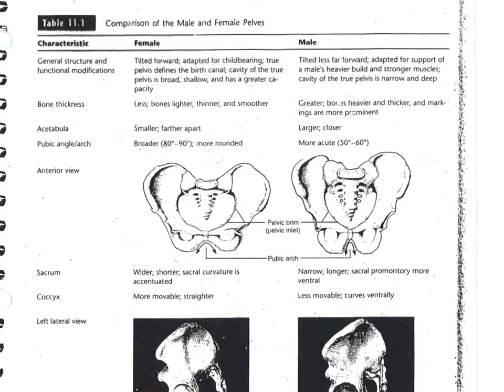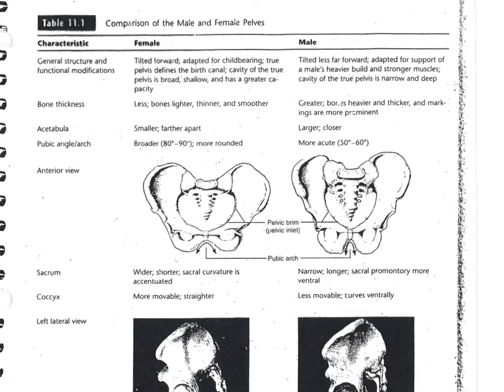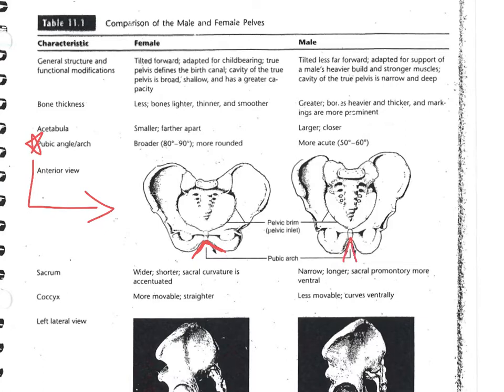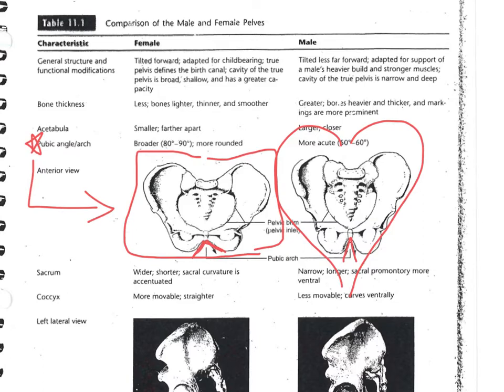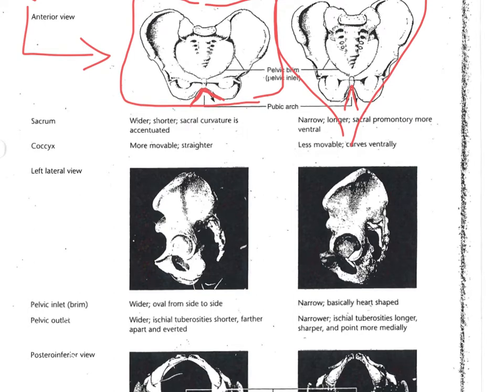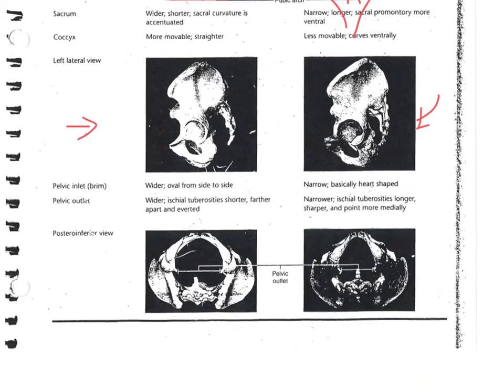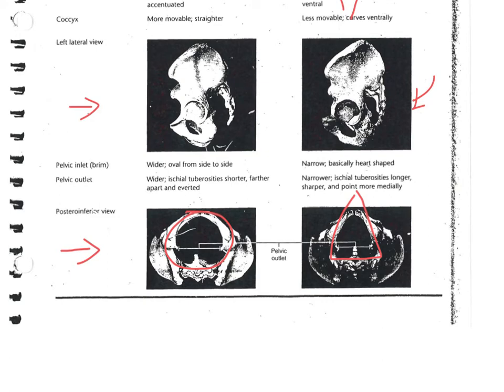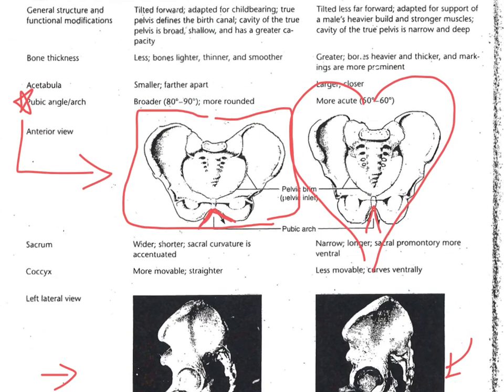Male vs Female Hip Bone